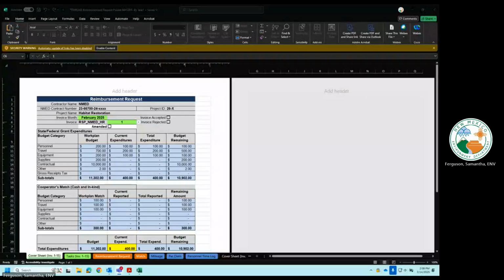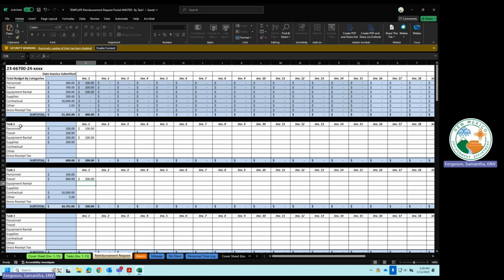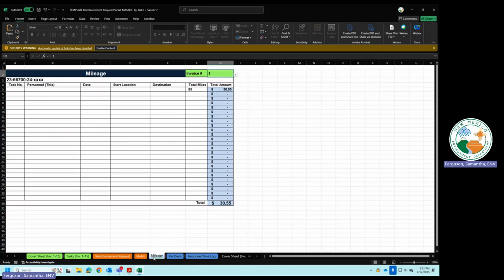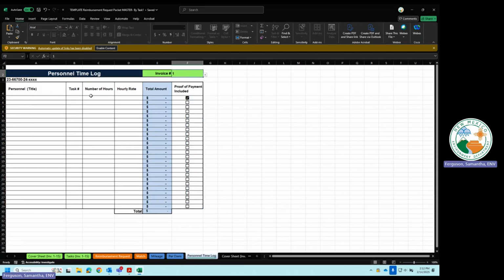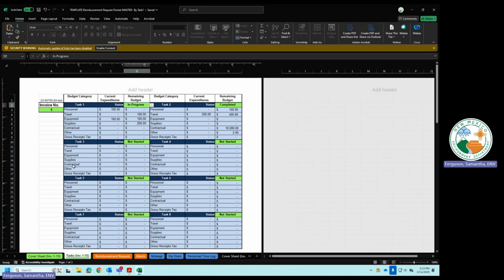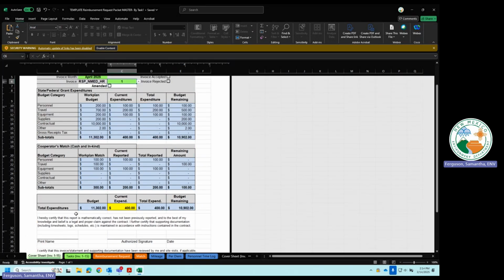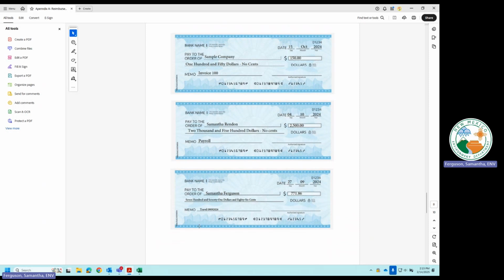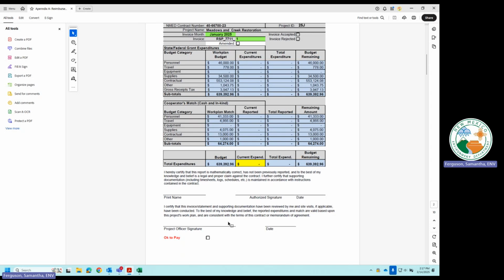Reimbursement Request Training 2025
Reimbursement Request Training for Non-Point Source agreements starting in 2024